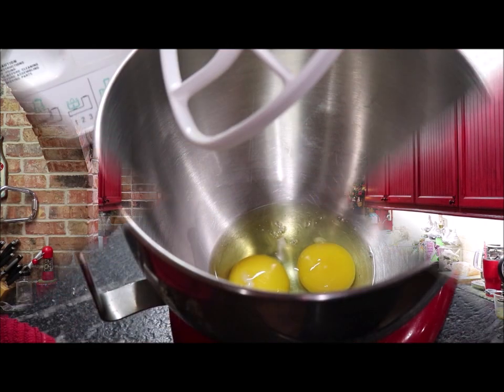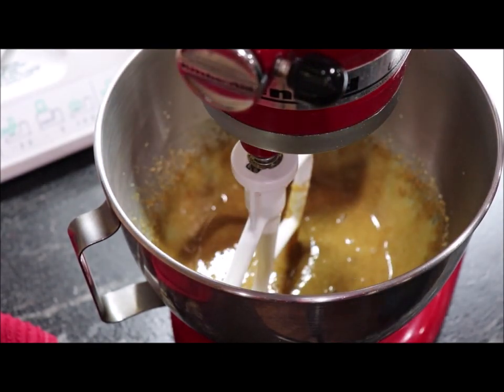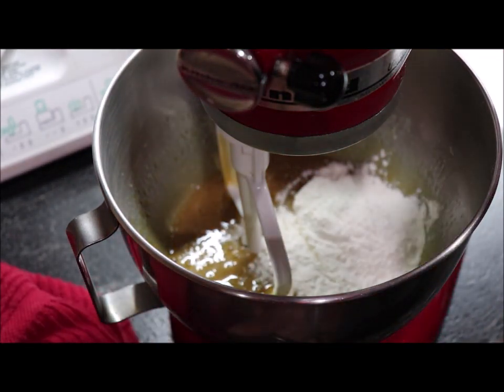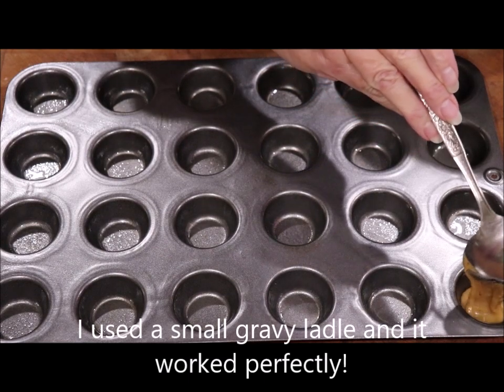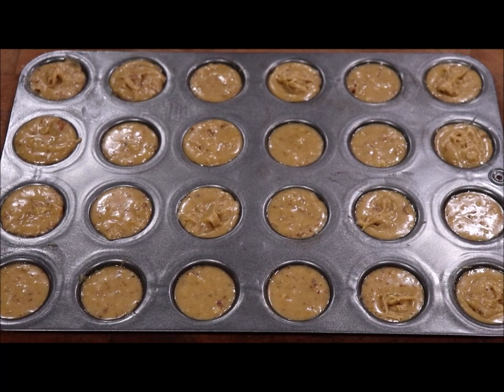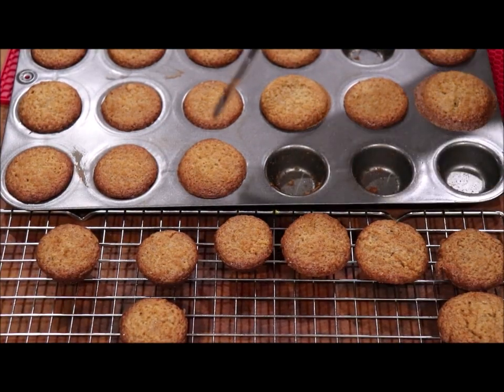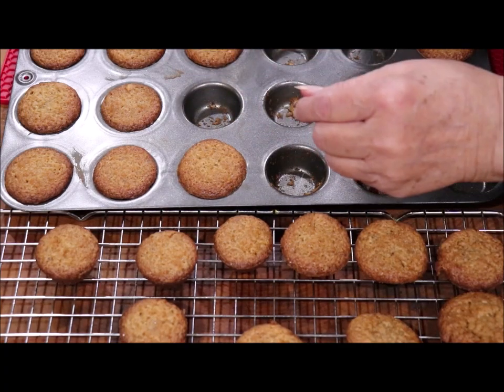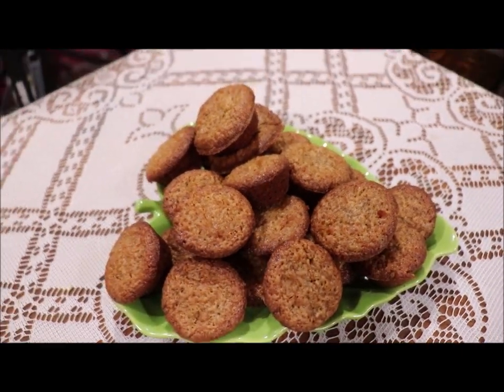#114 Pecan Praline Mini Muffins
Decadent, moist, delicious muffins! Easy to make. It makes a small batch (24 mini) or double for more.

apron strings by Gay Jordan